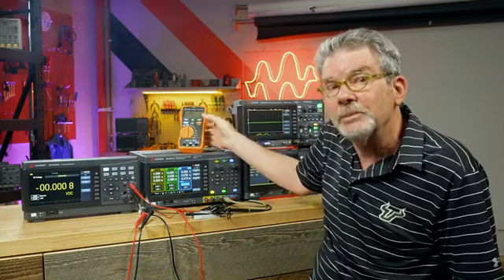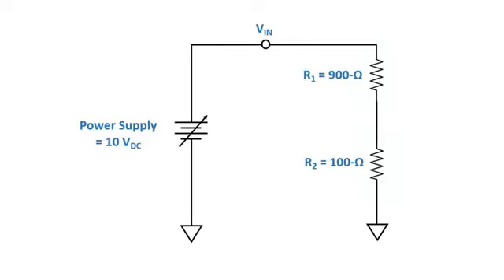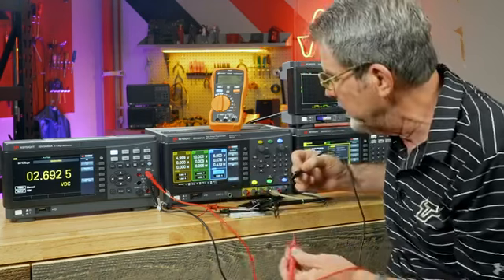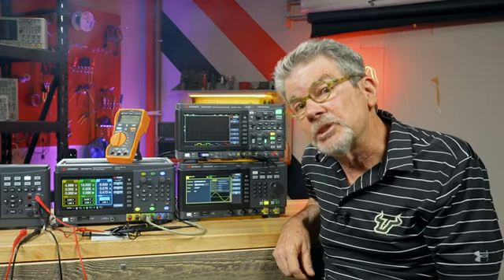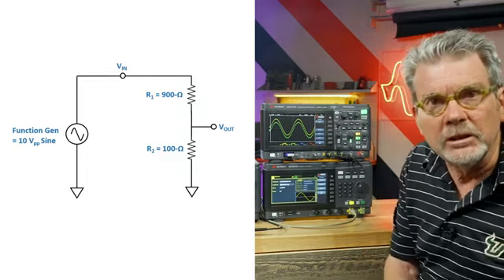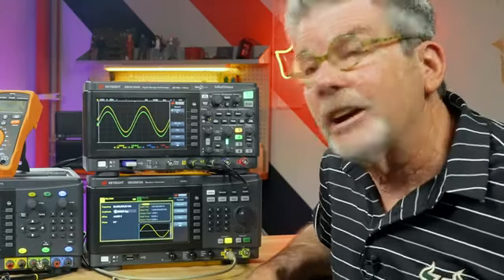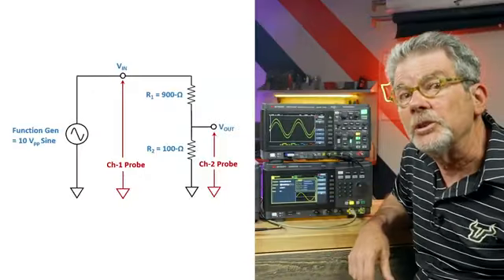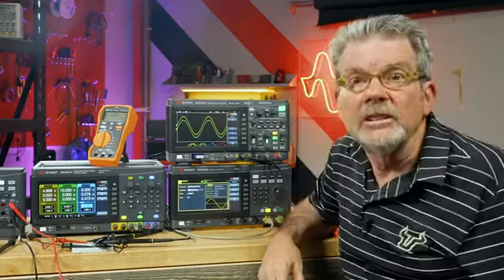Lesson 1 Survey of Essential Test Equipment 360p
오실로스코프 사용법